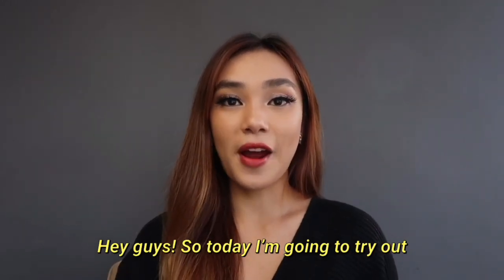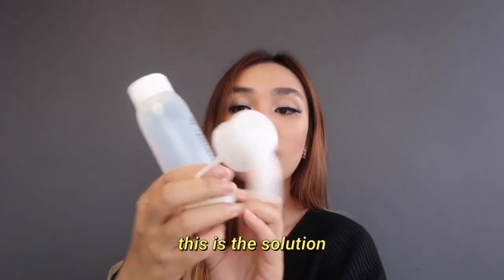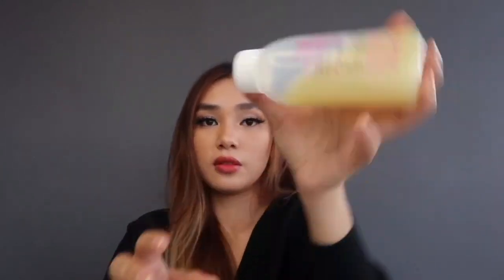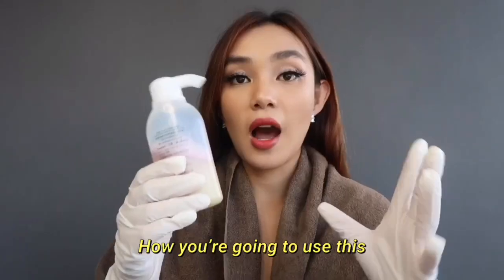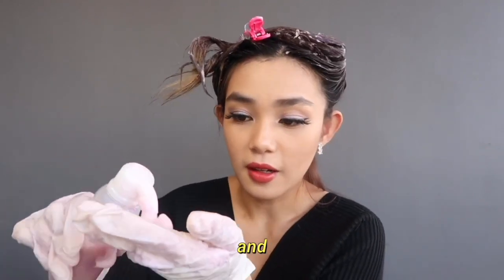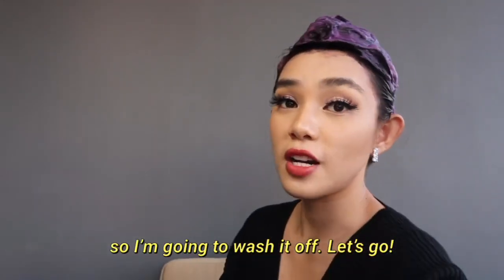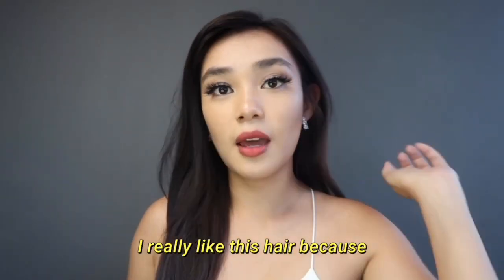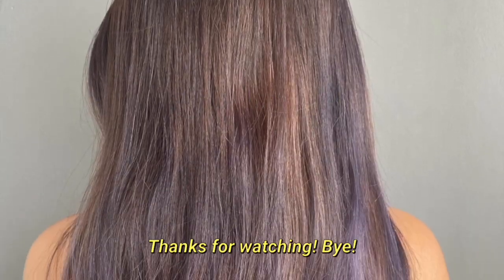HOW TO DYE YOUR HAIR AT HOME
Hi everyone, I’m Diana Bakar! Today I dyed my hair Deep Violet. I used

 Liese’s Creamy Bubble Color in Shade Deep Violet.

xo,
Diana